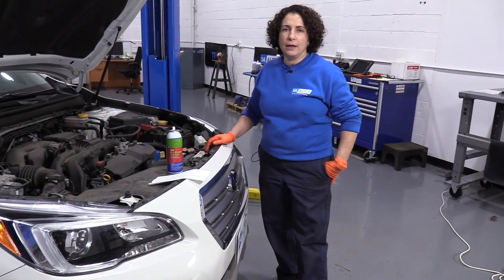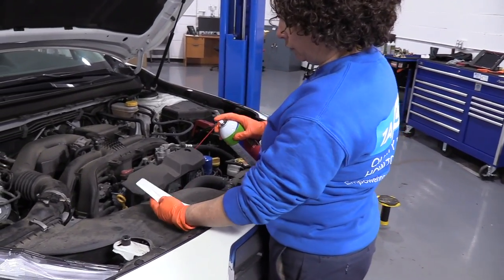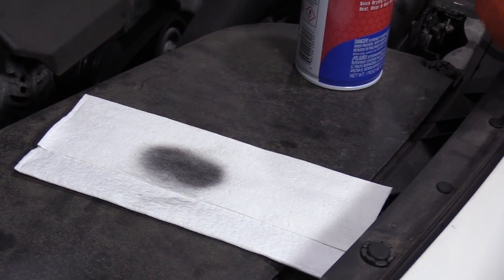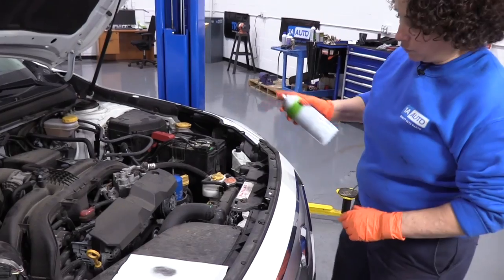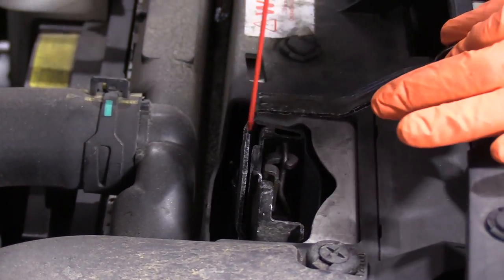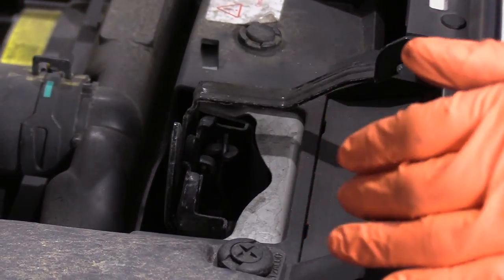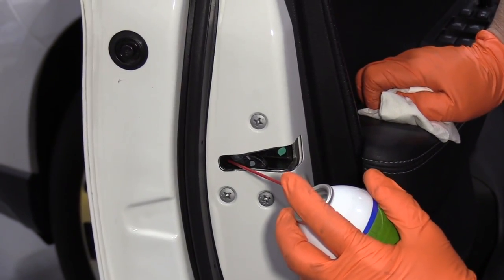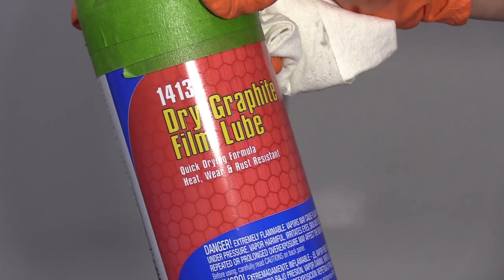Dry Graphite vs Oil-Based Lubricant - Better for Hinges and Latches on Cars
In this video, 1A Auto shows you the best type of lubricant for hinges and latches on cars